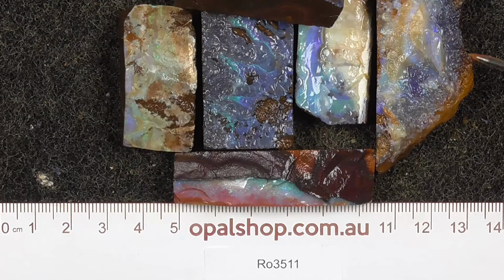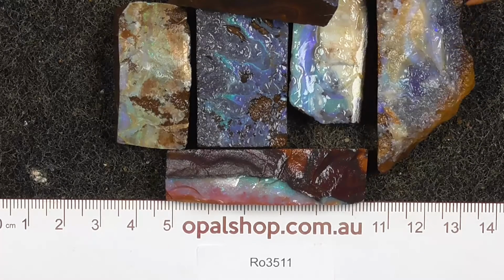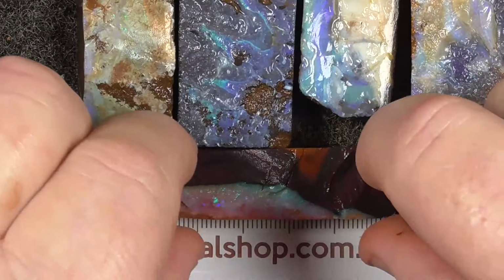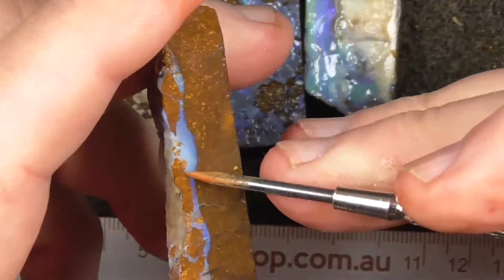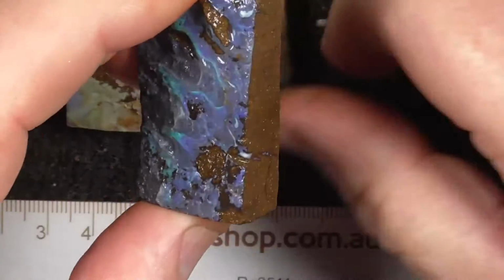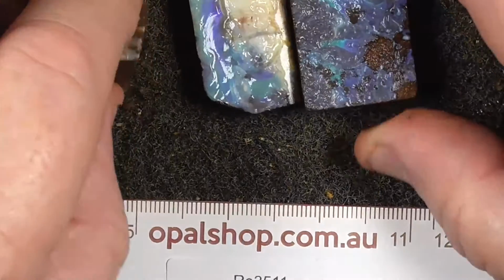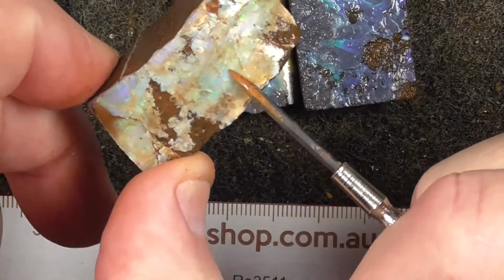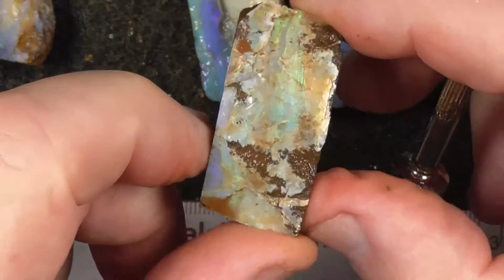Ro3511 - Rough Boulder Opal Parcel from Queensland Australia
Boulder Opal offcuts and rough from Queensland Australia. Perfect for beginners entering into the craft. There may be a piece of Lightning Ridge or Coober Pedy mixed into the parcel. Interested? and type in the SKU number in the search. At the end of the Description/ Title, please note if the site says no Product found or similar, it has more than likely been sold.